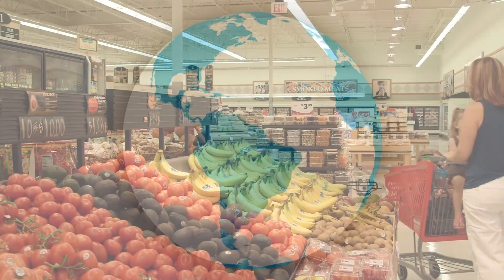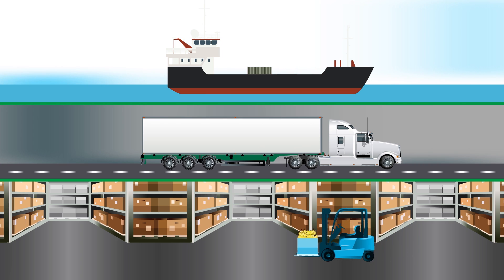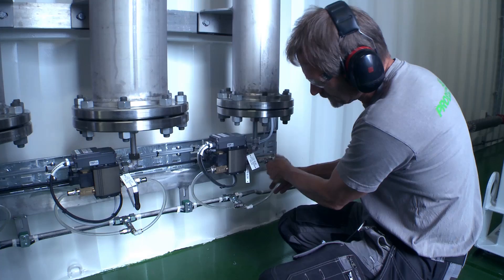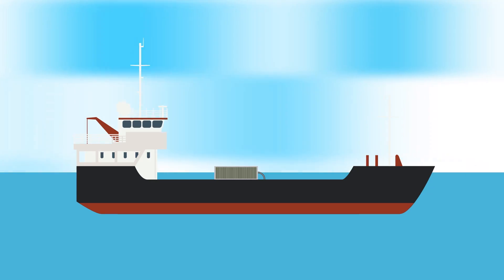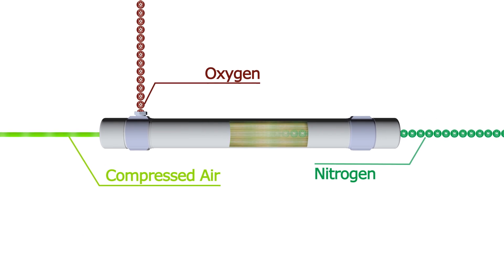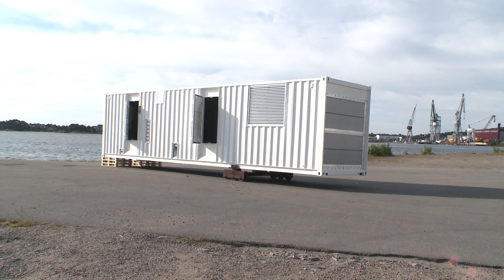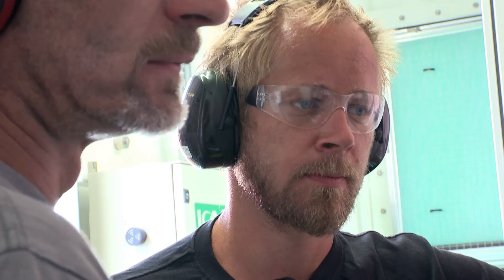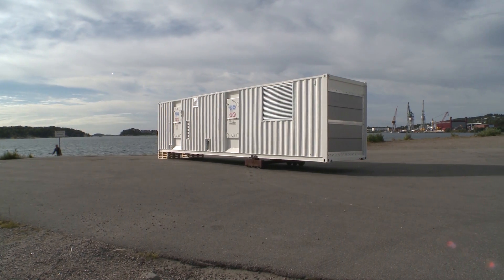PRISM Membranes for Controlled Atmospheres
Let Air Products demonstrate application excellence in your next controlled atmospheres project with our PRISM(r) Membranes for Controlled Atmospheres.